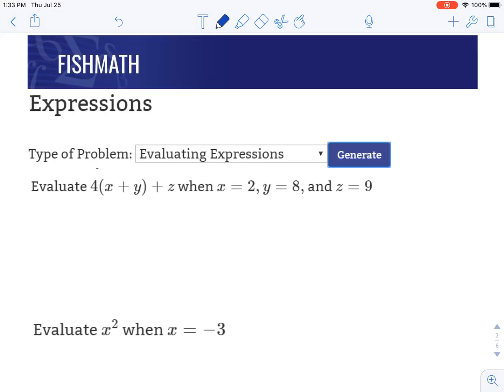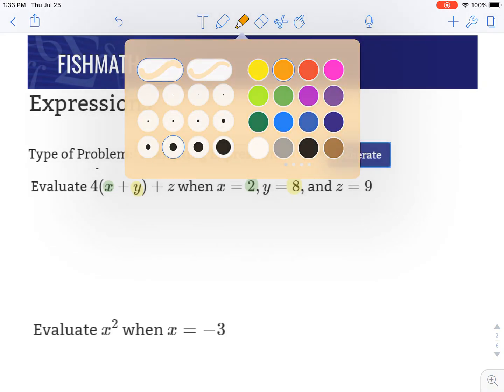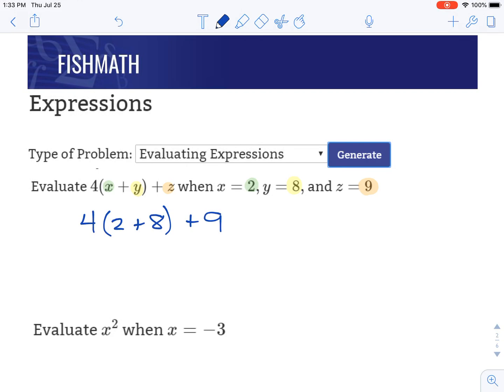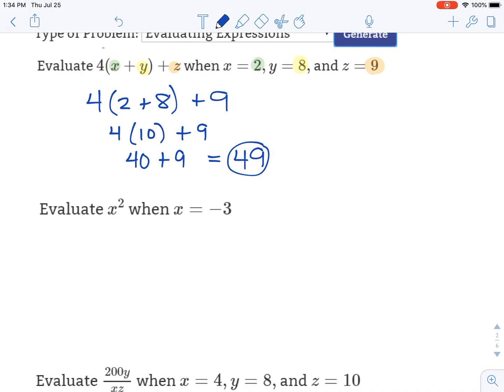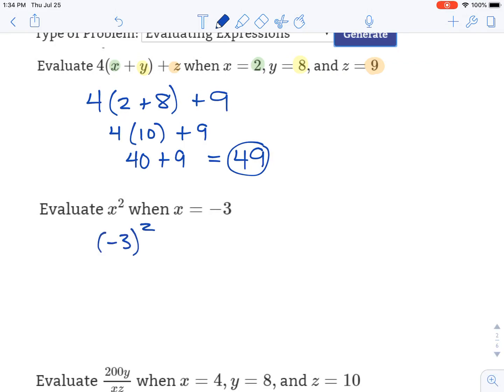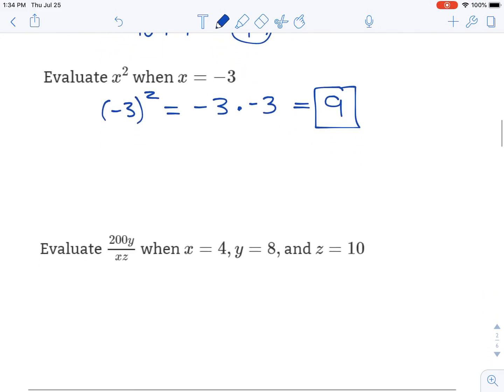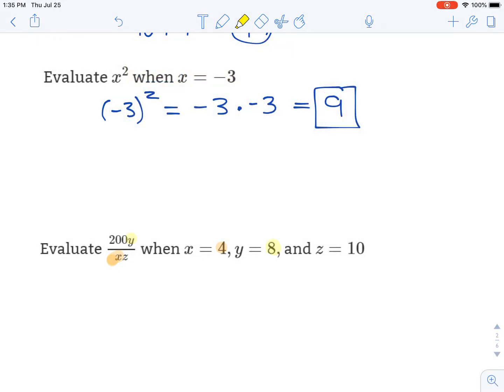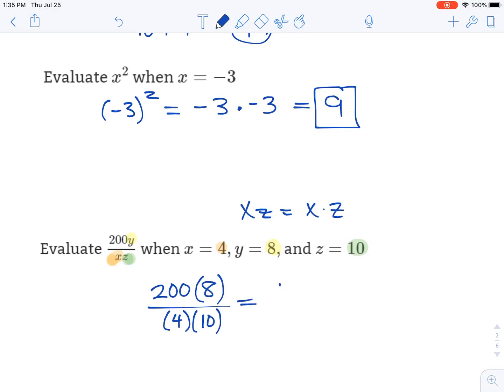Expressions - Evaluating - FishMath.com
In this video we look at how to evaluate expressions